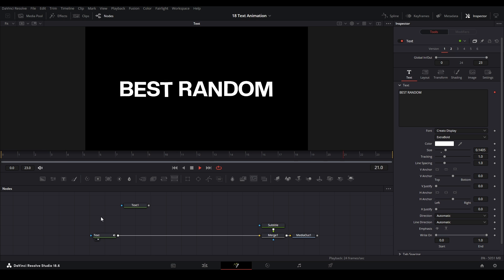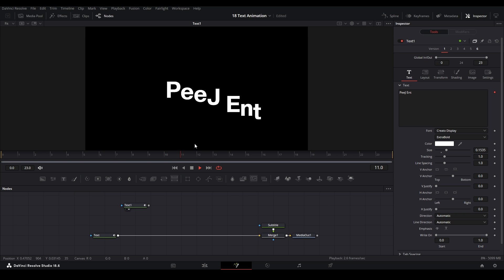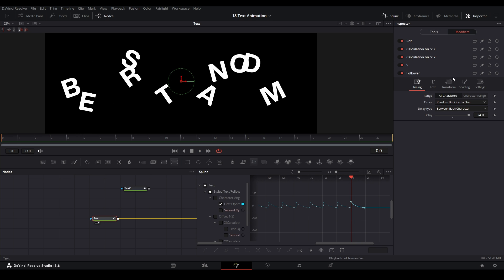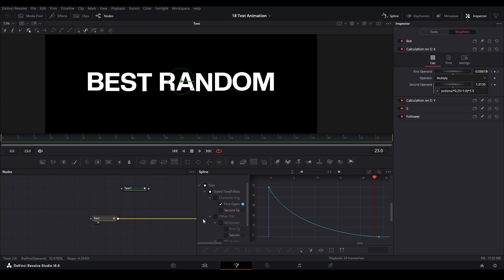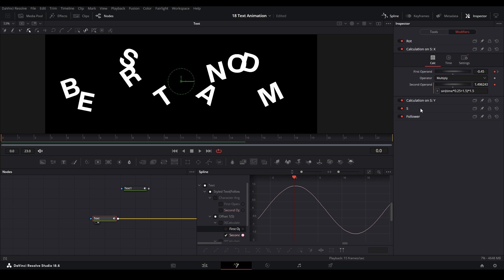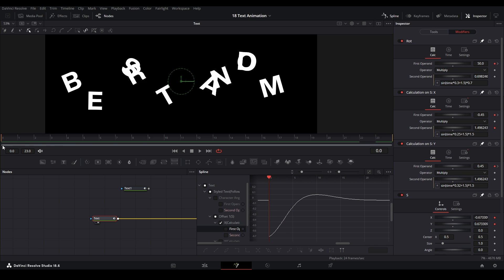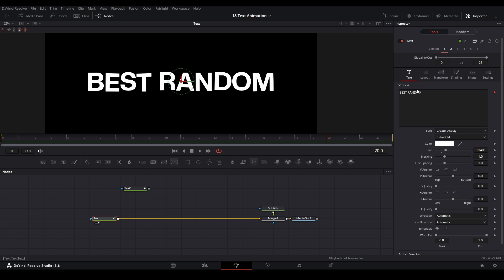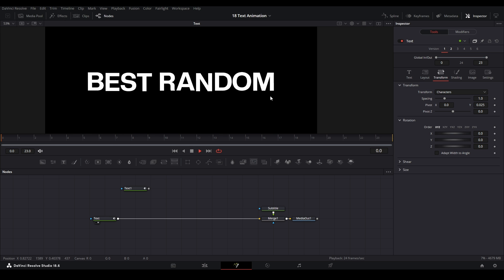DaVinci Resolve | Random Text Showcase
This is not really a tutorial but I show you how I made this random text using like 4 different modifiers in the fusion page of DaVinci Resolve and it is super complicated but I just wanted to put this info out there in case someone can come up with some doper methods on how to do things like this with text or the follower modifier. Yer